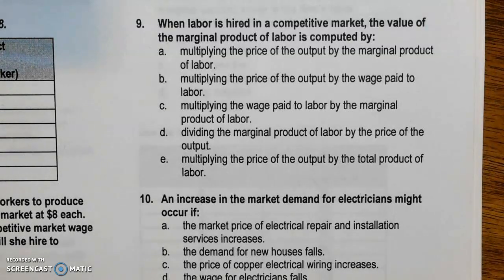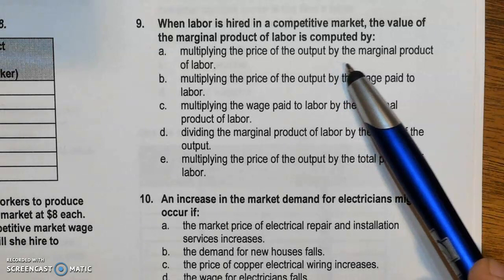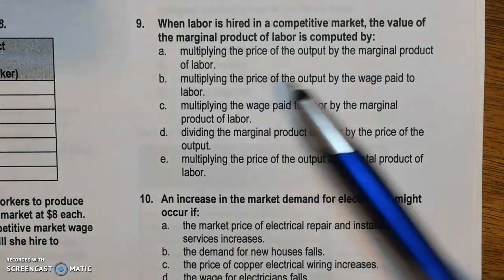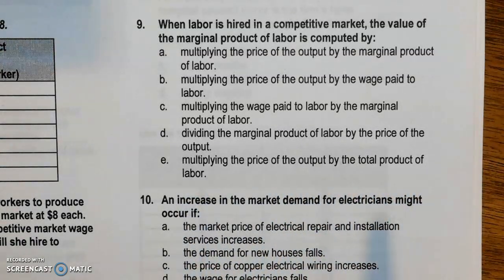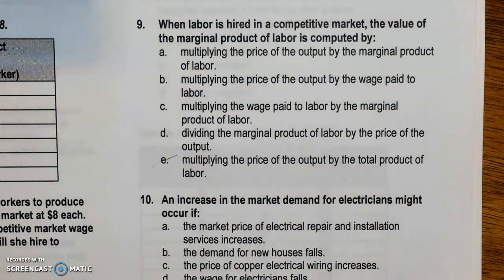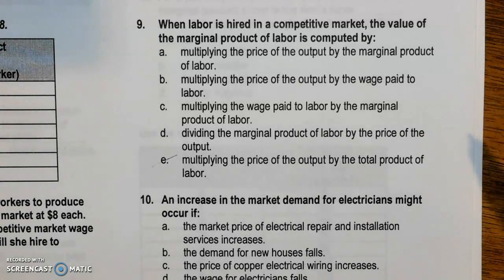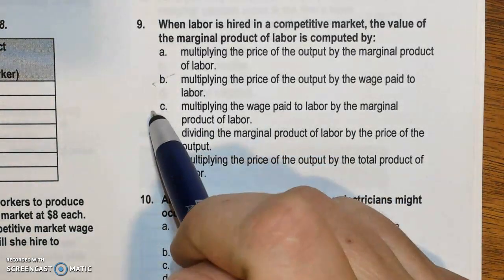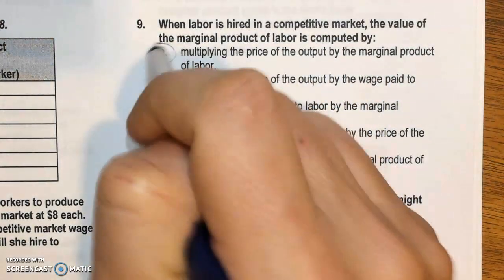#9 Intro to Factor Markets